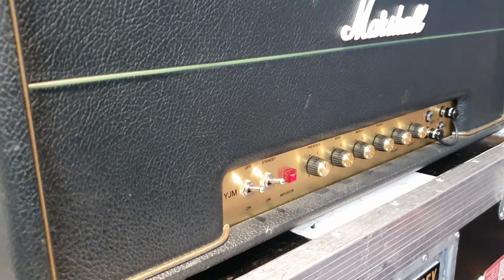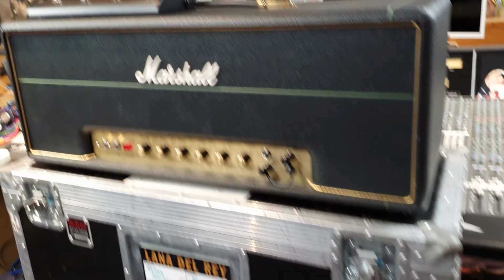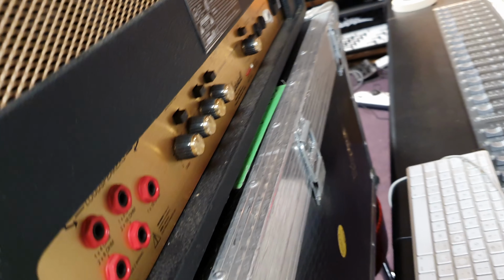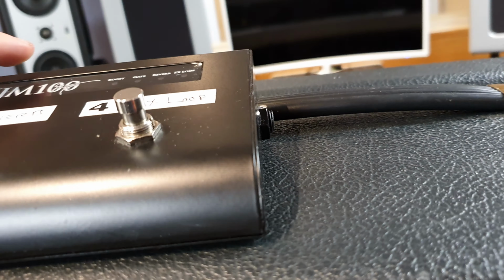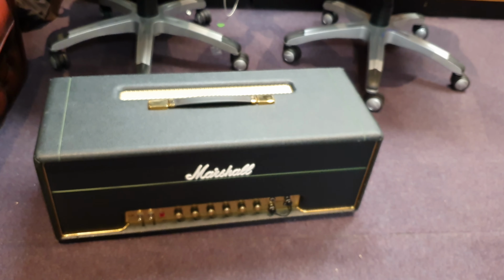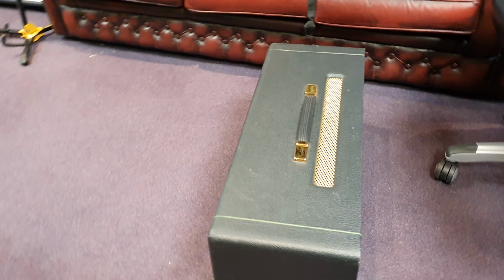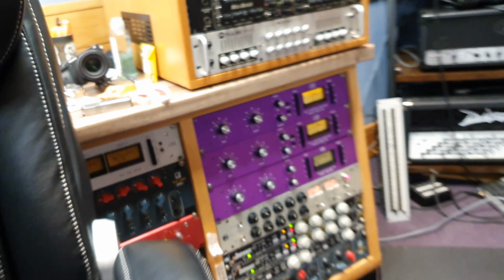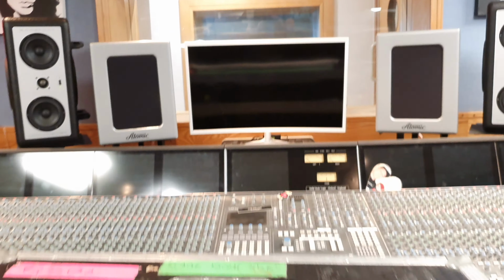Marshall Yngwie Malmsteen YJM Signature Guitar Amp toured by Lana Del Rey around the world!